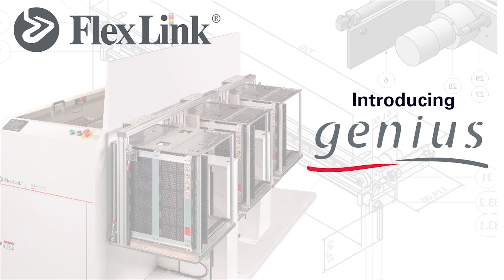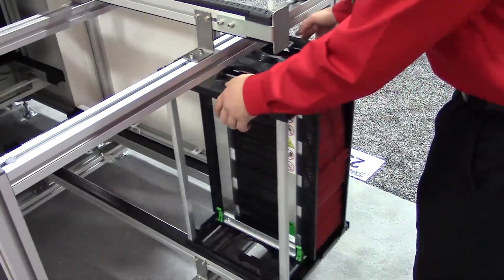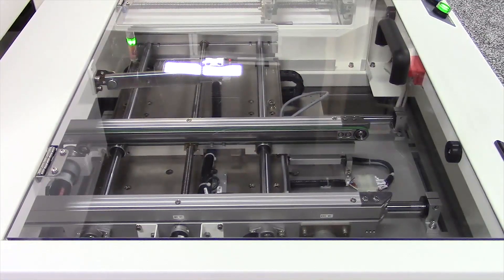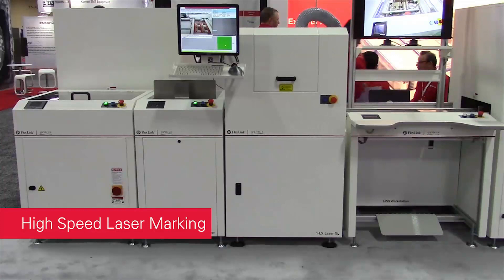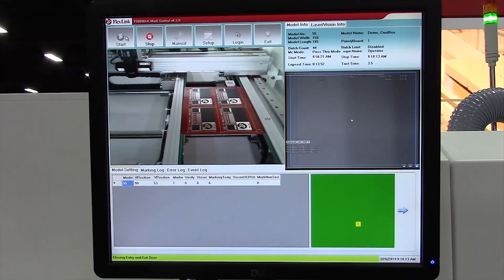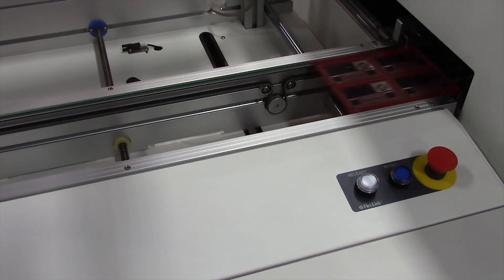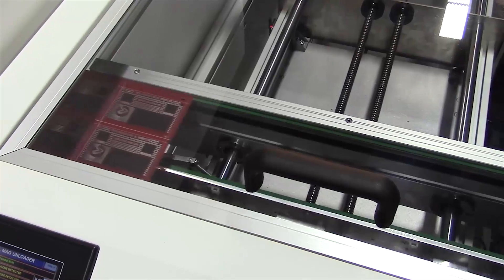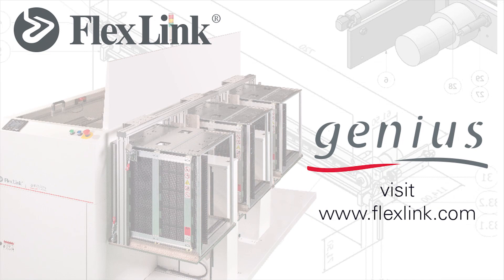FlexLink Genius PCB handling solutions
The Genius line of PCB handling and laser marking solutions from FlexLink offers a wide range of modules with a variety of functions. The complete board handling system features automatic width adjustment, SMEMA communication and static dissipative belts.